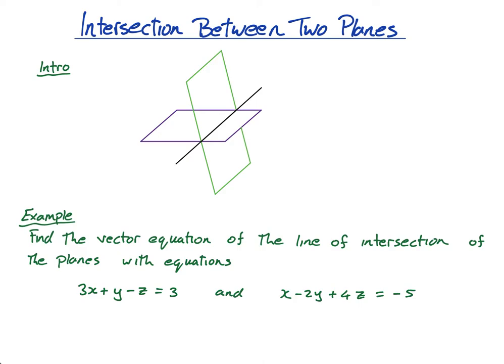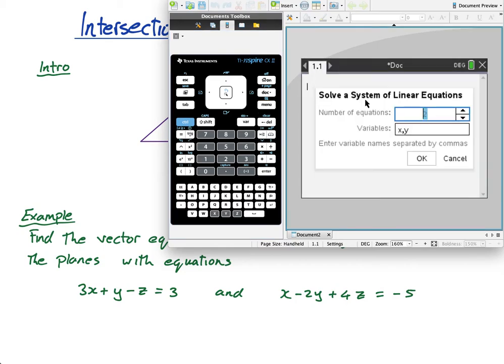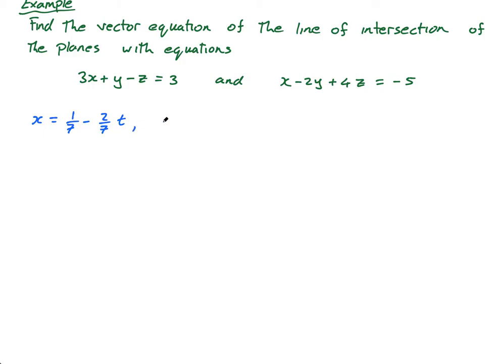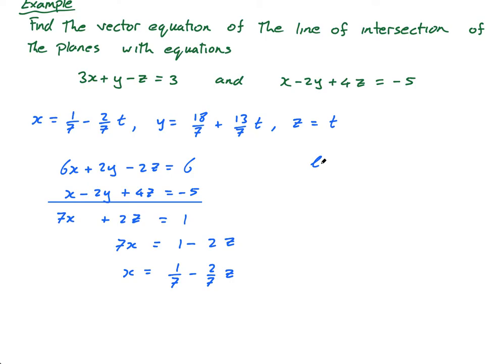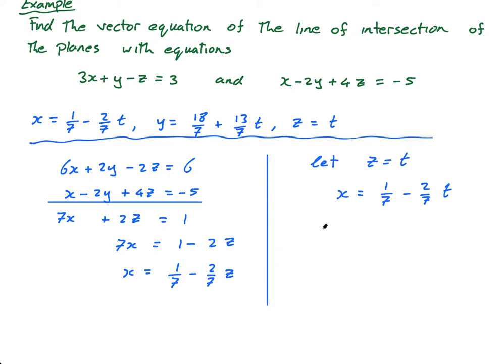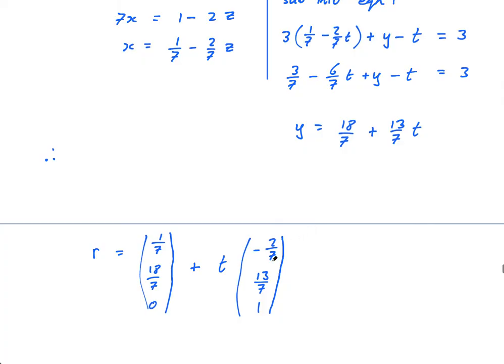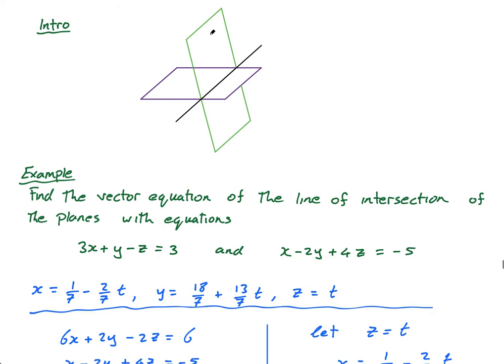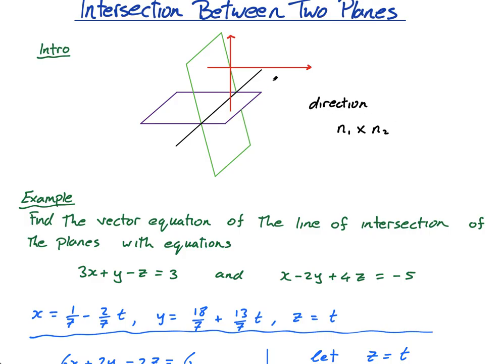3.18.2 Intersection Between two planes | IB Math AA | Mr. Flynn IB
In this lesson you will learn how to find the equation of the line formed by the intersection of two planes. This topic can be found in the IB Math course Analysis and Approaches (AA) HL.